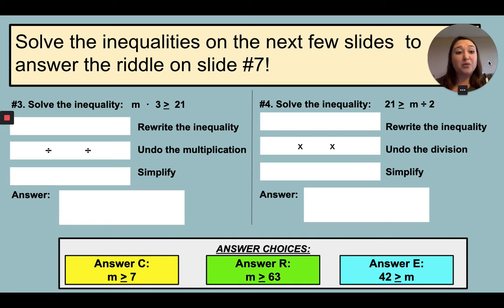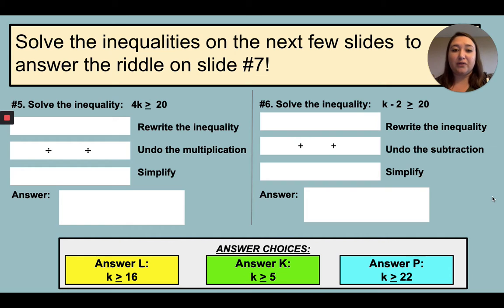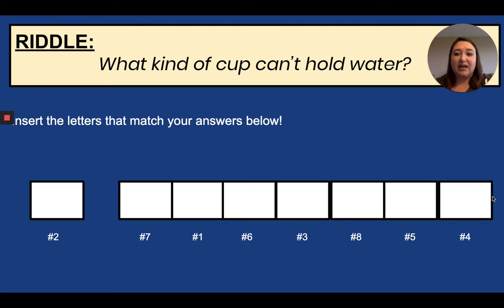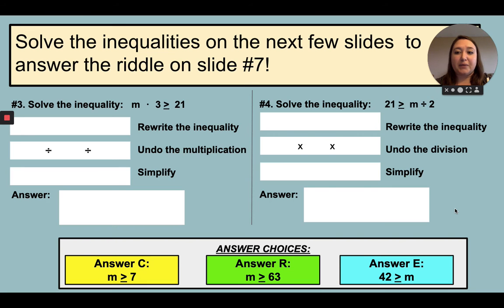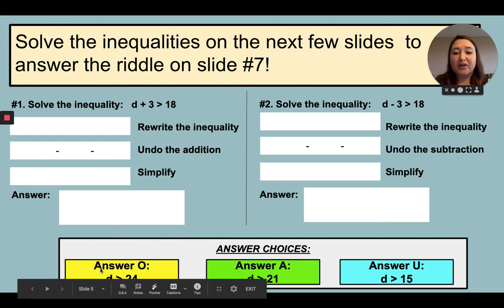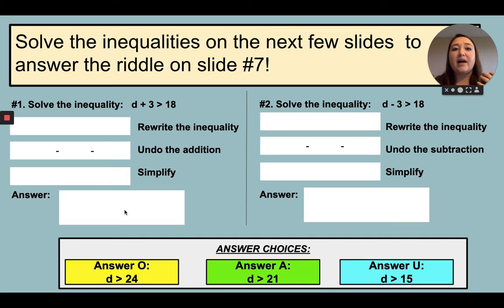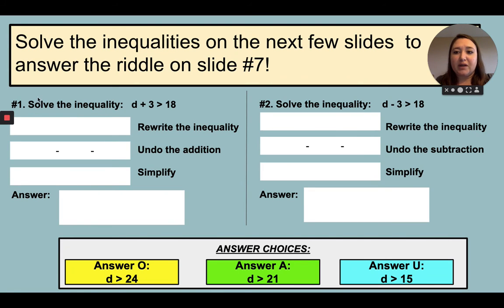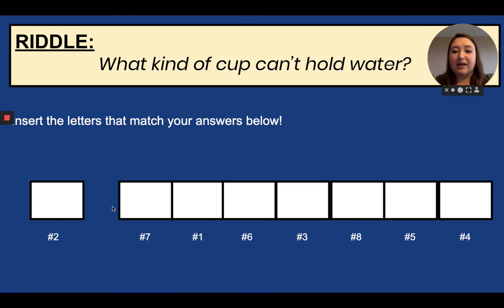May 21 Instructions